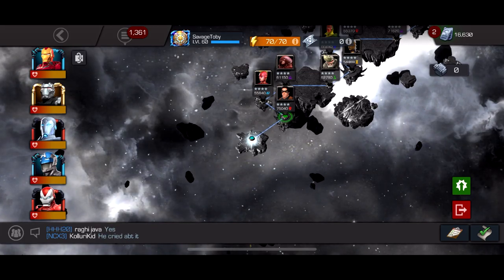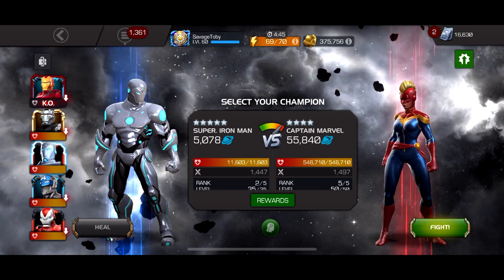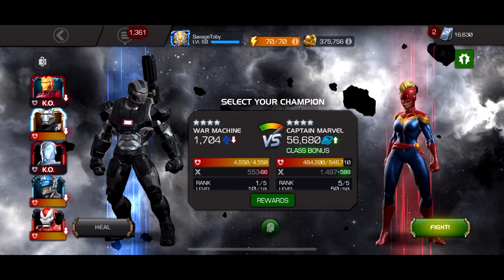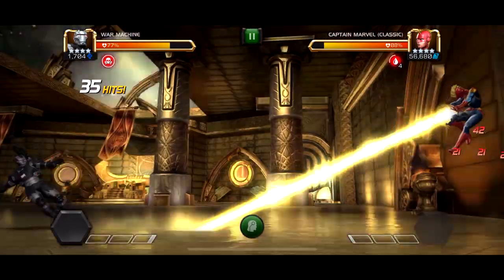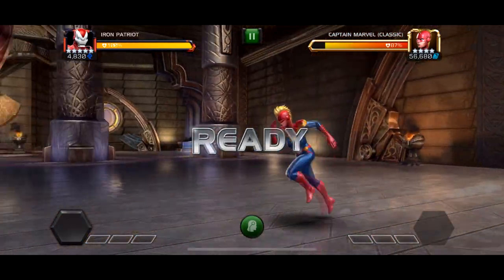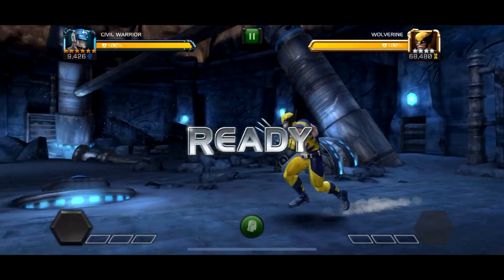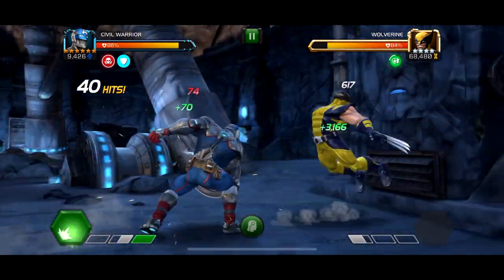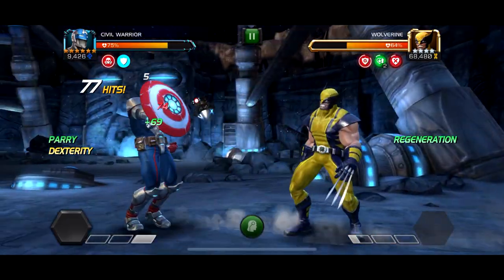HOW TO USE THE IRON BOIS! (Marvel Contest of Champions)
This was a video for fun :)